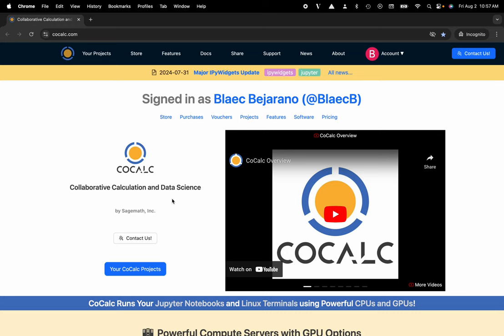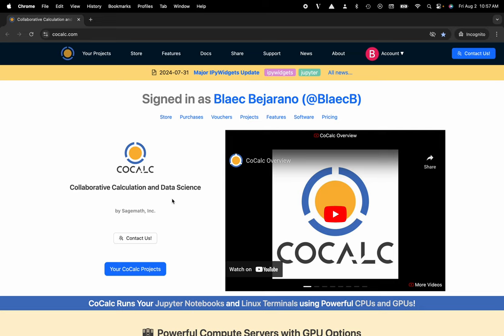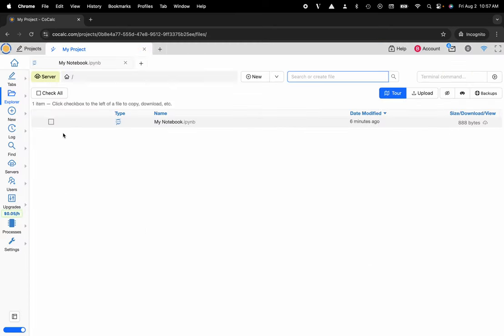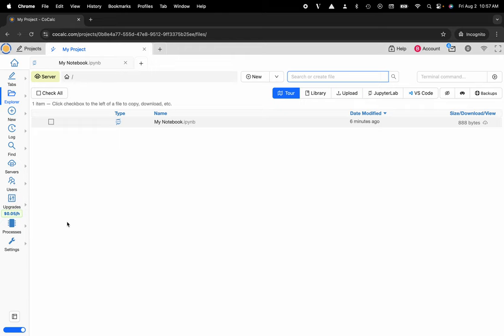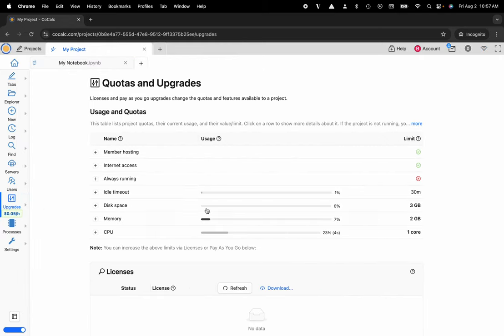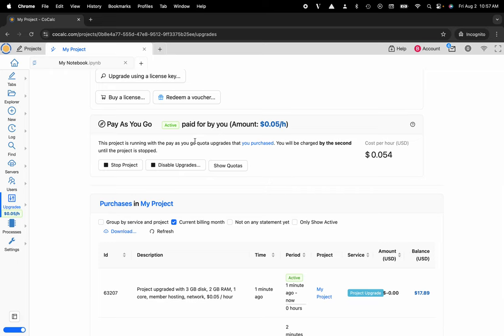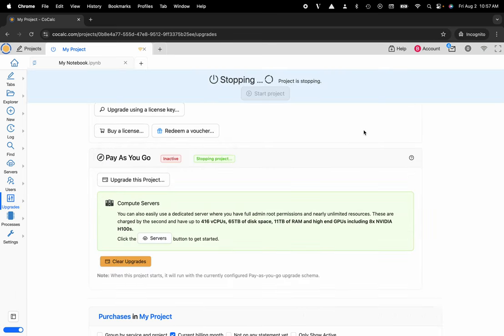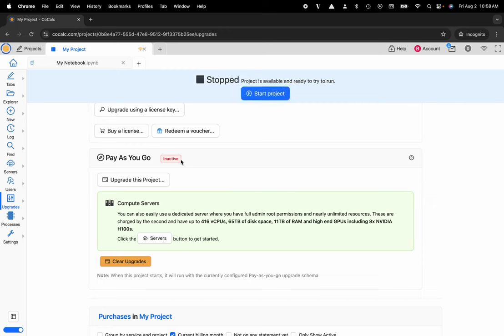How to Disable PAYGO Upgrades in Your CoCalc Project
In this video, we’ll show you how to disable a PAYGO upgrade in your CoCalc project.

You will learn how to:
- Navigate to your project's upgrade panel
- Locate the "Disable Upgrade" button
- Disable the PAYGO upgrade

Disabling a PAYGO upgrade is useful for:
- Managing costs effectively
- Modifying your project resources

Join us and discover how to manage your CoCalc project upgrades with ease!